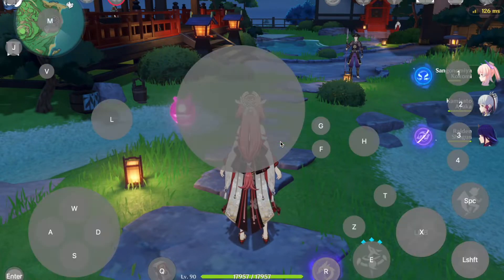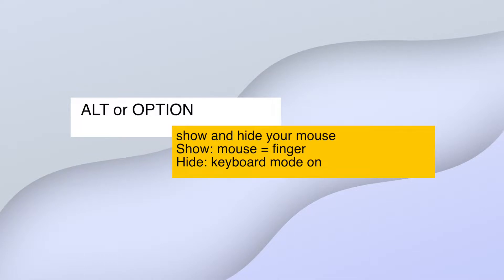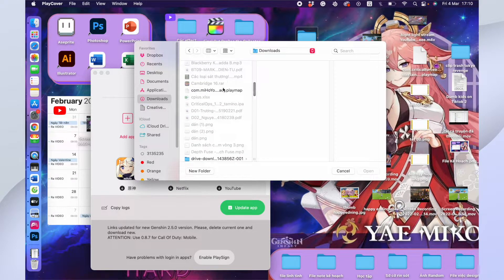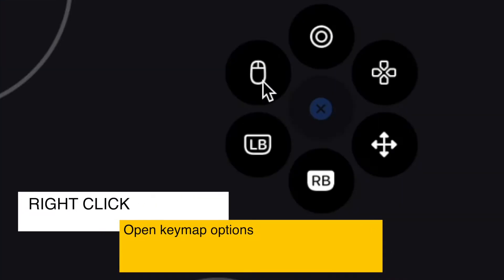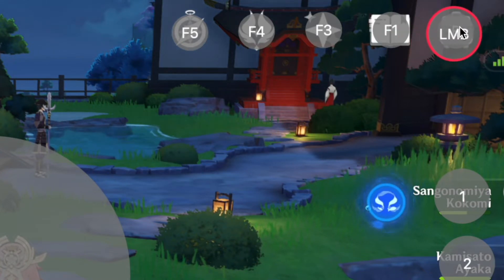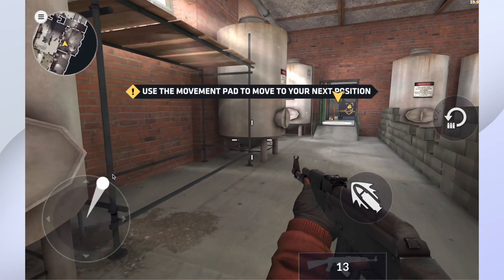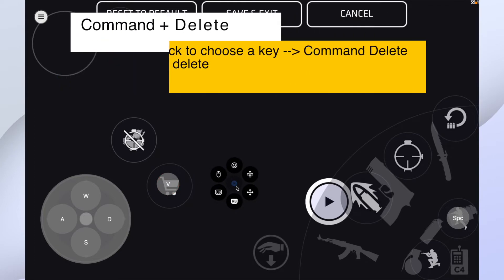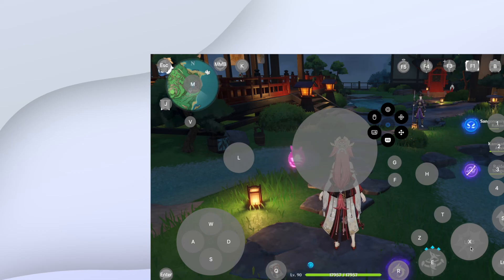Use M1 Macbook Keyboard to Play IPAD OS GAMES (PlayCover)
This is the series where I show you some interesting games to play on your Mac M1 (Air, Pro,...)
This video is the last step, set keymap for your keyboard to work. And then just enjoy your game.

Please ask me any question in the comment sections